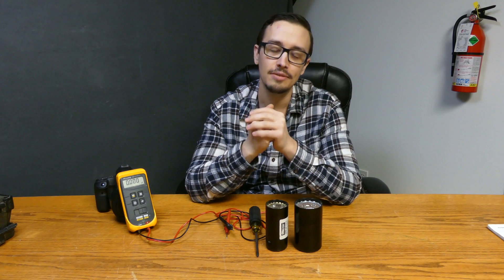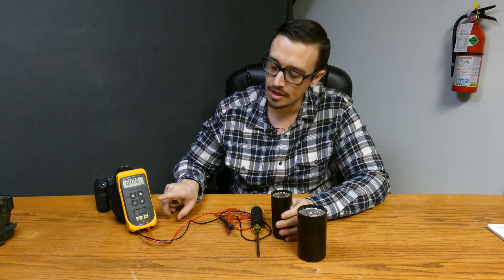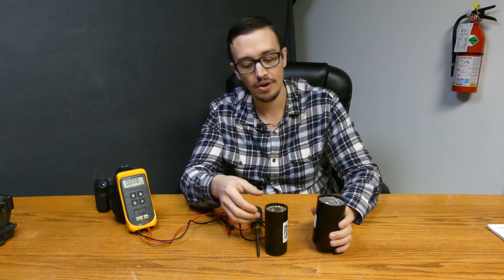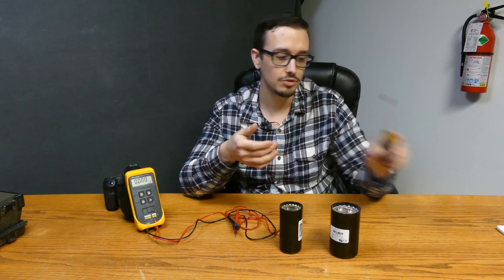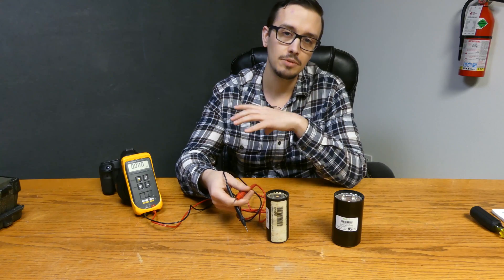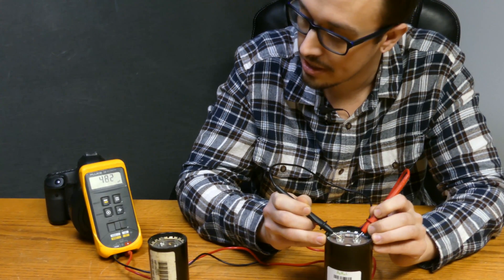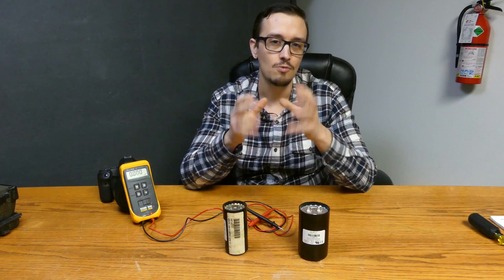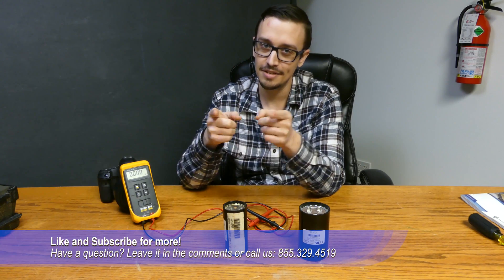How to Test a Capacitor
In this video, Chris teaches you how to test a capacitor using a microfarad meter.